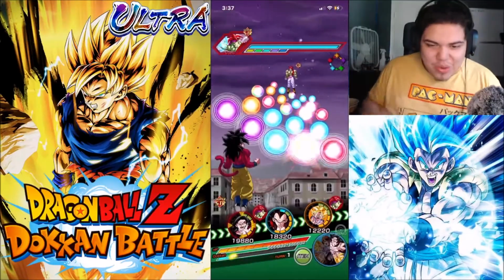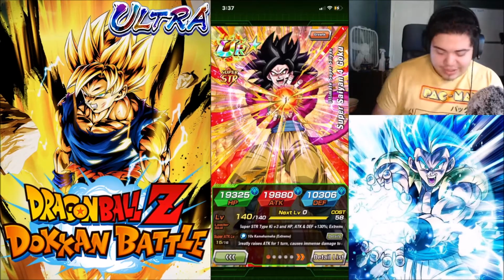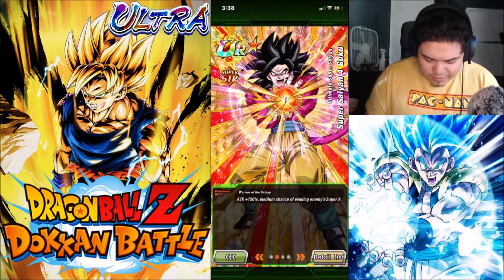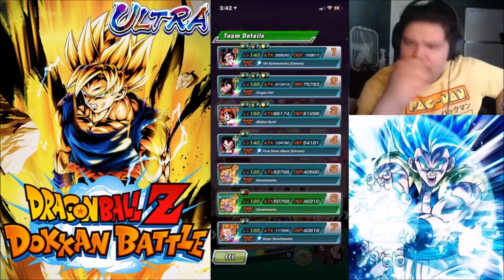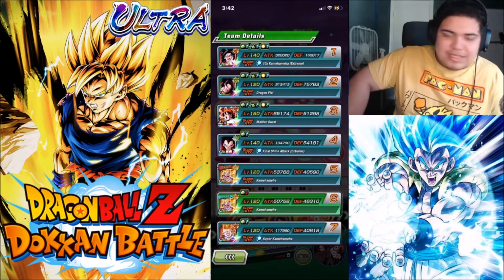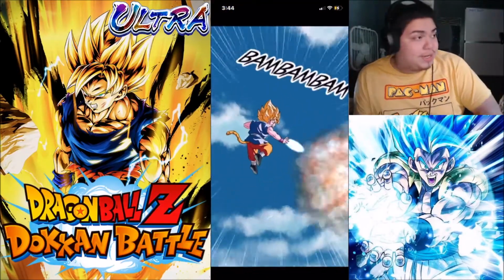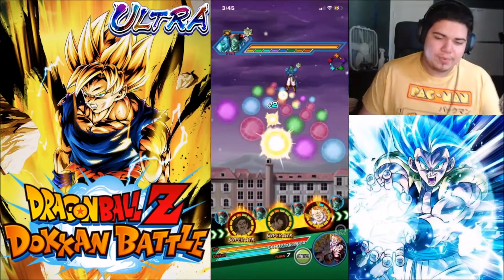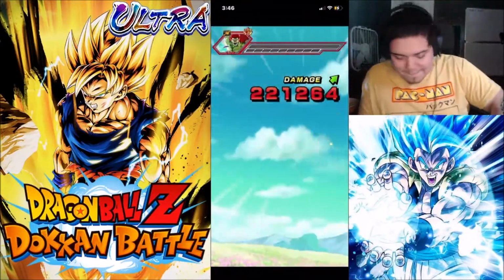SUPER SAIYAN 4 GOKU RAINBOW SHOWCASE (Dokkan Battle) HE IS JUST FIRE AND THATS THAT